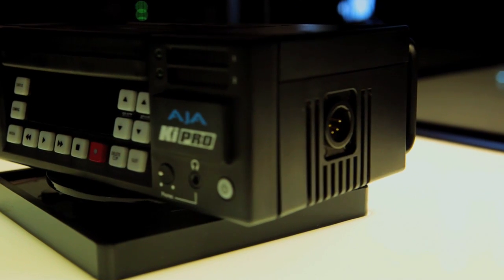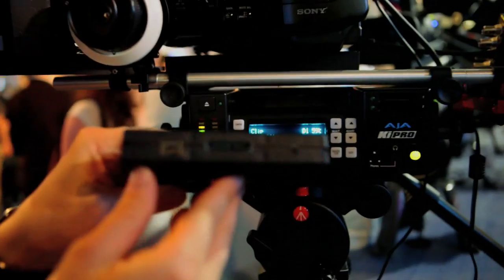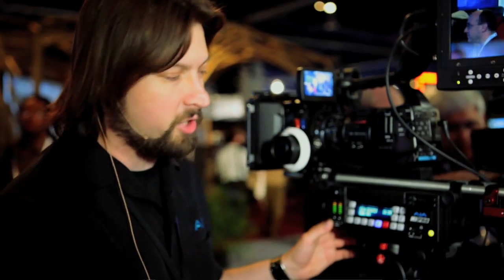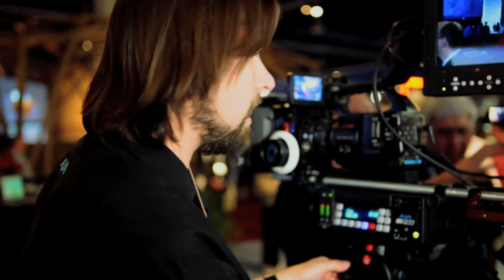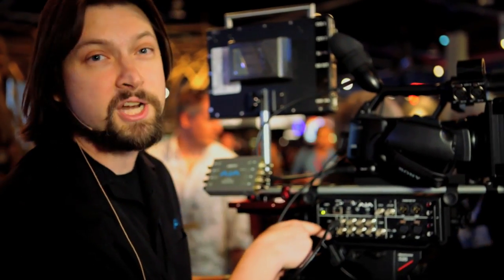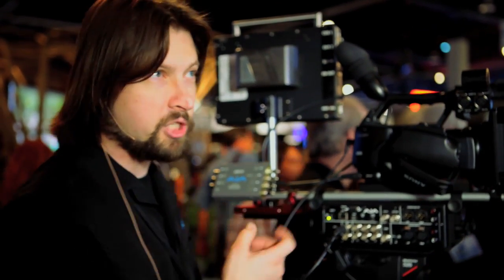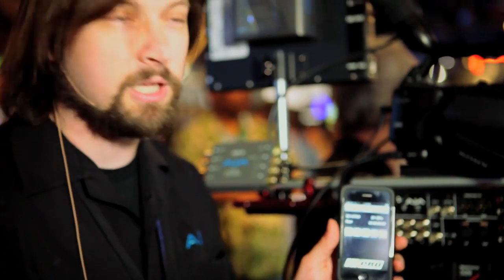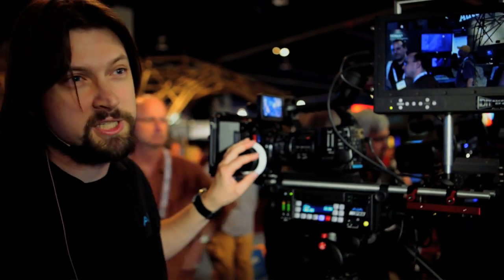AJA Ki Pro Recorder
Interview with AJA Product Manager Jon Thorn at product launch in Las Vegas, NV in April 2009. The AJA Ki Pro is the first portable all in one recorder to offer HDSDI input with direct recording ability to Apple's ProRes high quality format.
MSRP $3995. Call DVeStore for special pricing 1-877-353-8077

nab09 fcp "canon 5dmkii" 5dm2 prores ki pro aja